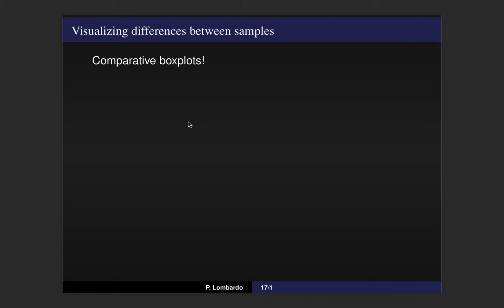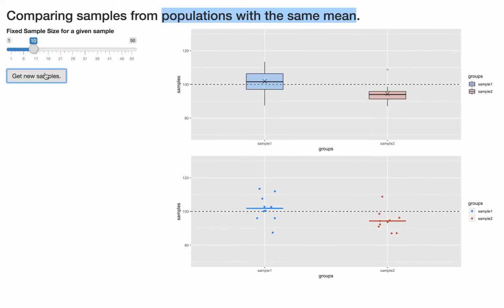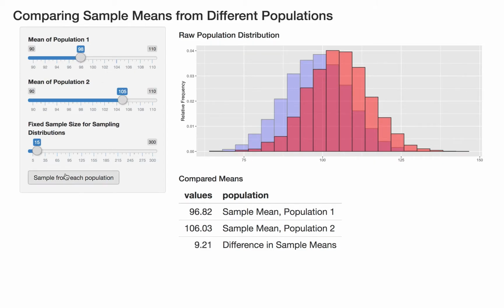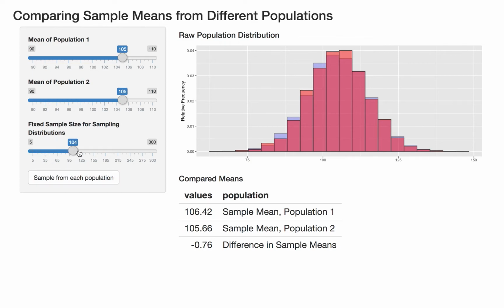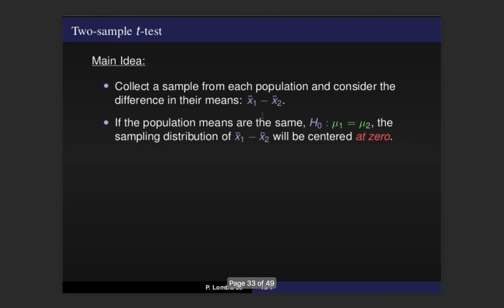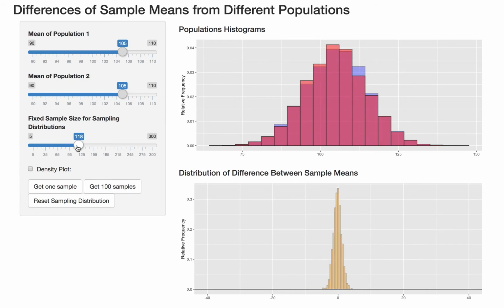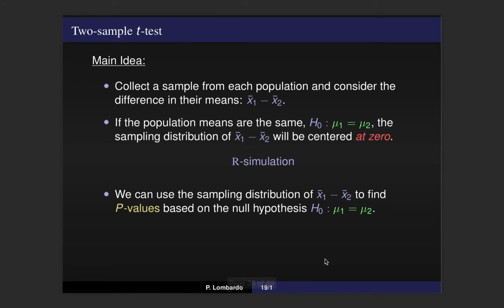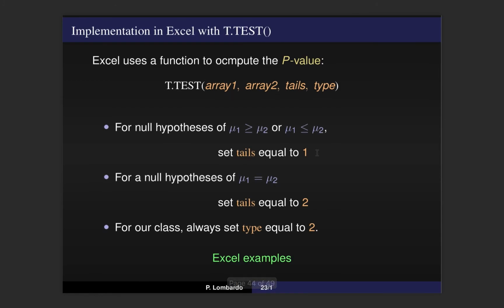Hyp. Testing part two, Video 4